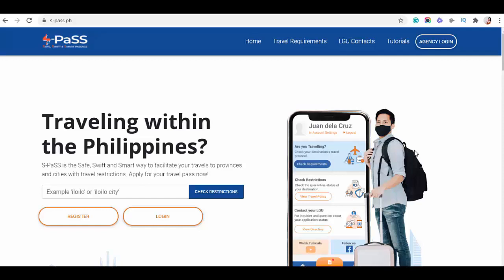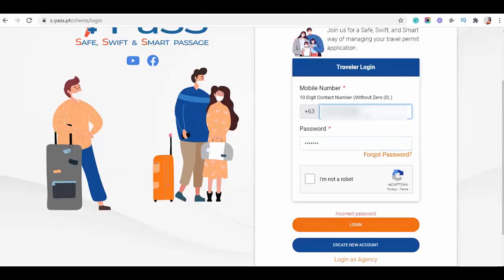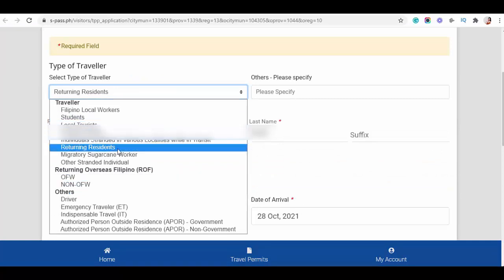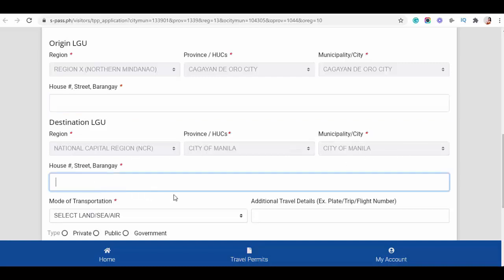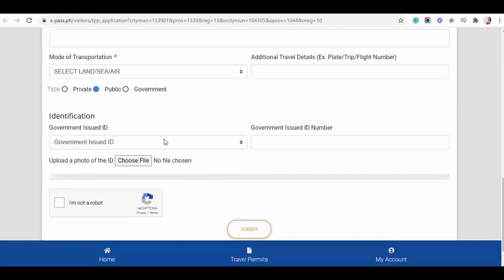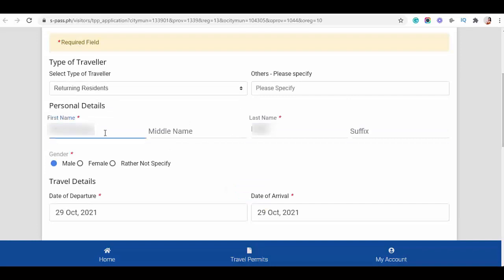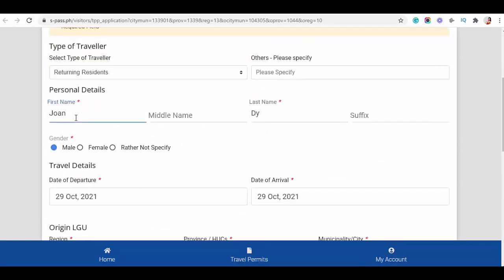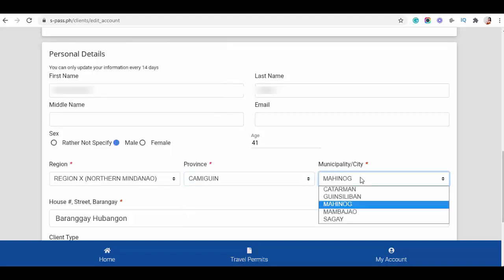SPASS: How To Use One SPASS Account l 2021